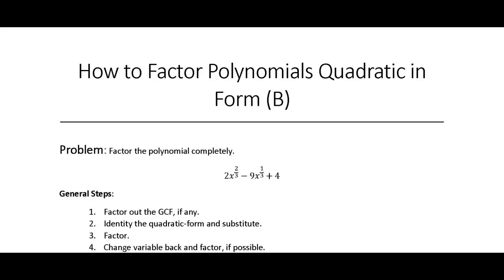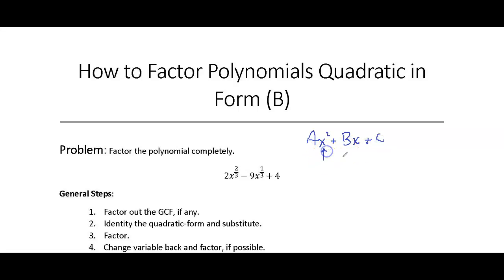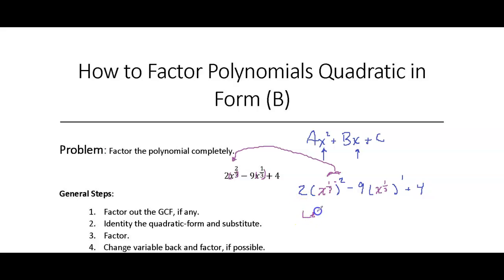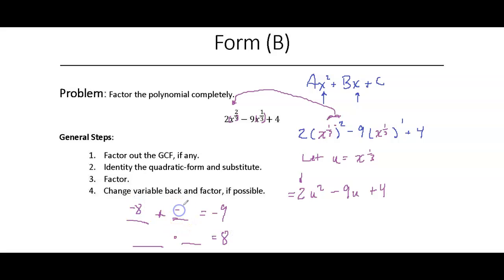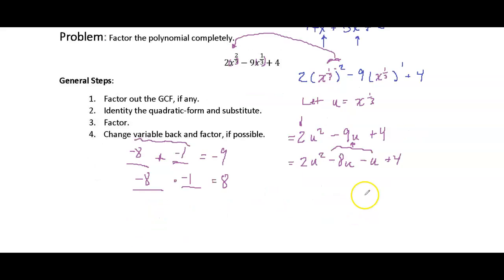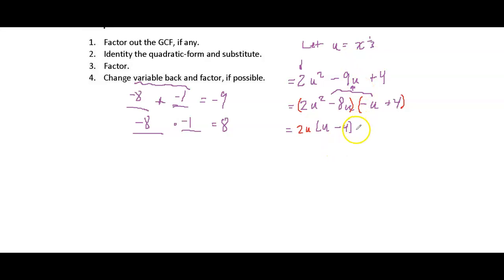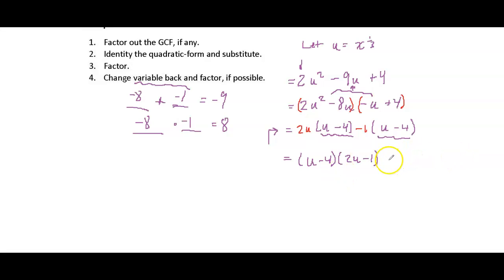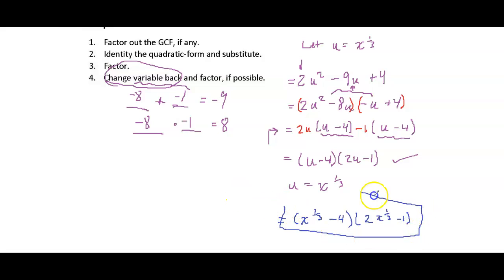How to Factor Polynomials Quadratic in Form (B)